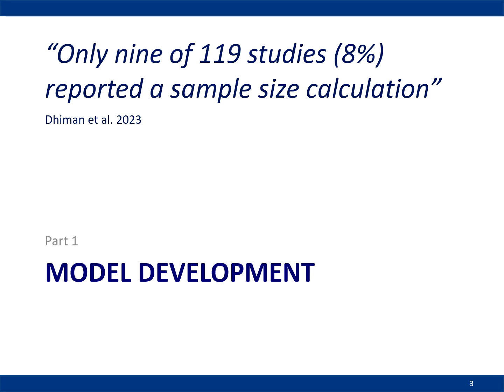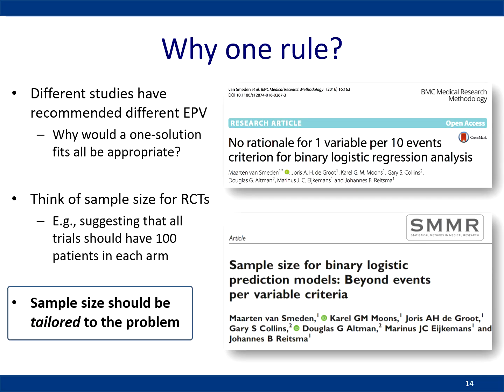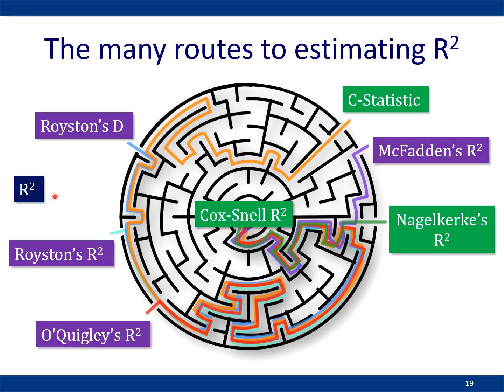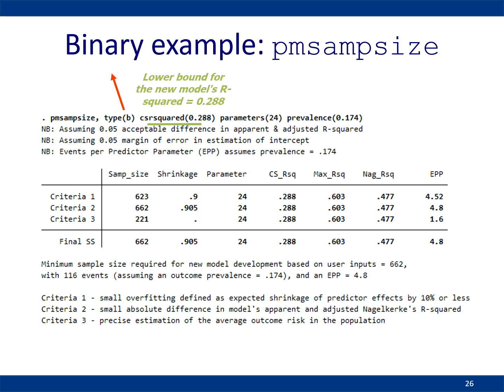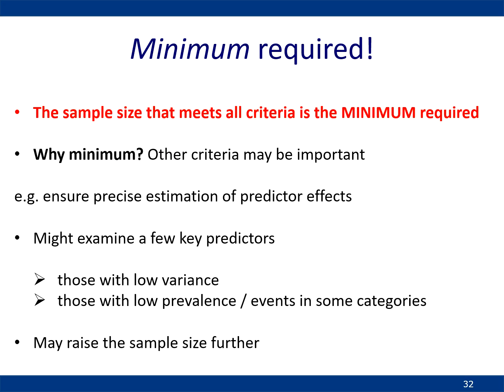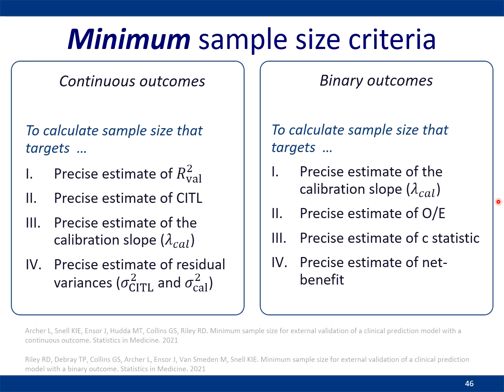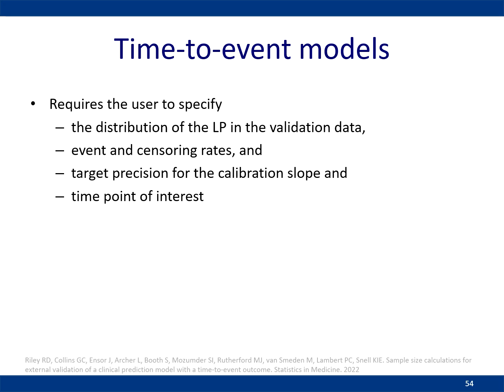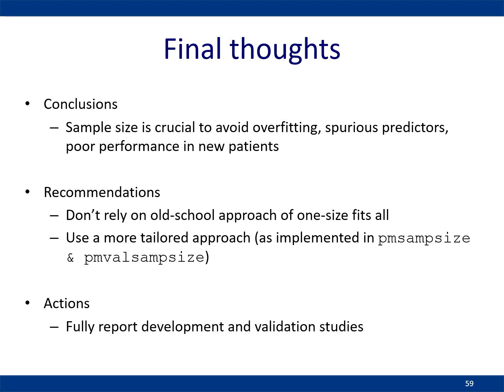Lecture 7 (pre-recorded): Sample size considerations for prediction model studies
00:00 | 1. Intro
03:16 | 2. Introduction to Sample Size Considerations.
07:50 | 3. Sample Size for Model Development.
17:15 | 4. Worked Examples in PM Samp Size.
27:47 | 5. Sample Size for External Validation.
29:54 | 6. PM Val Samp Size and Validation Criteria.
36:20 | 7. Limitations and Reporting Recommendations.